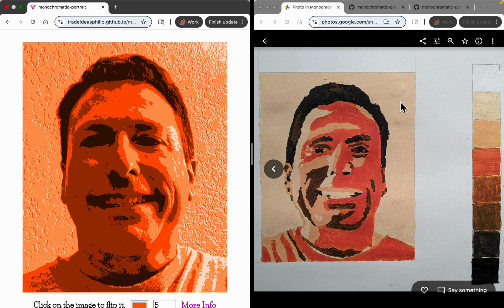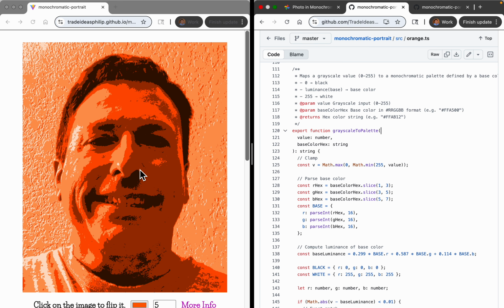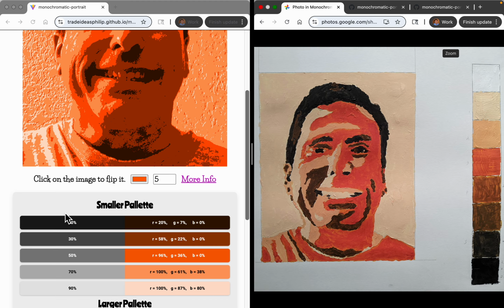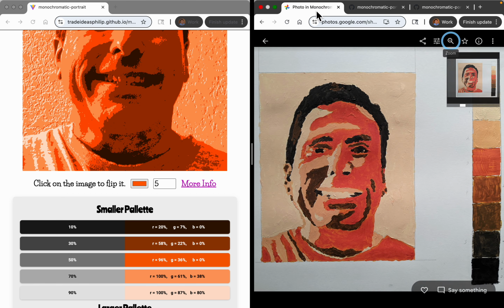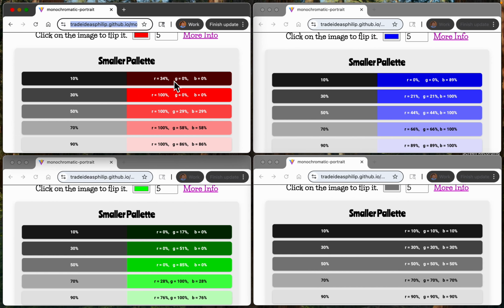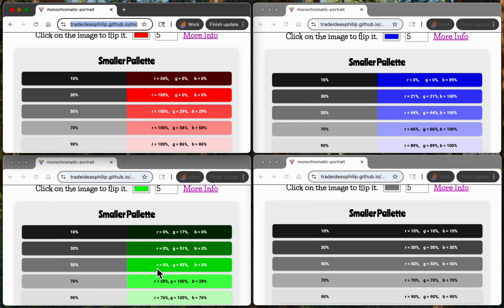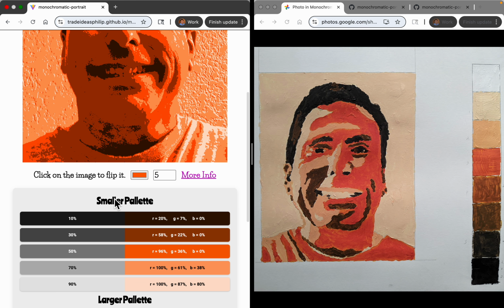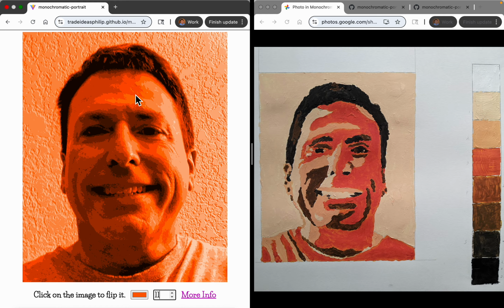Monochromatic Palette — Acrylic Paints vs CSS and SVG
Change from grayscale to a monochromatic palette in real time.